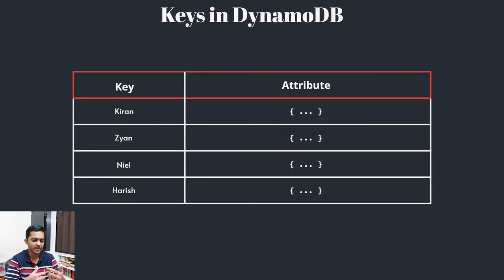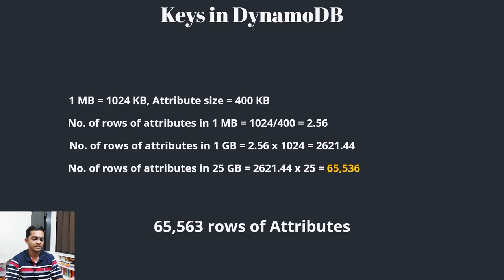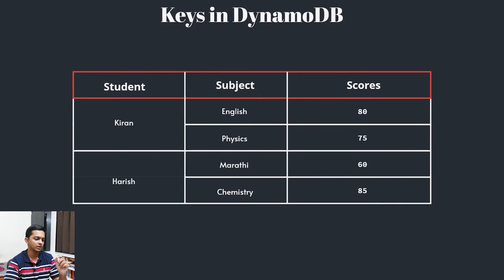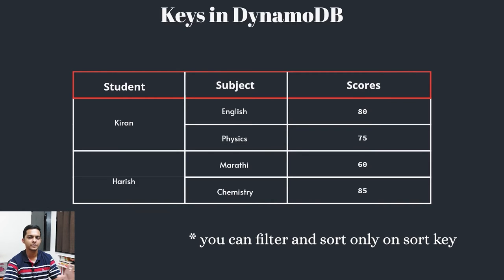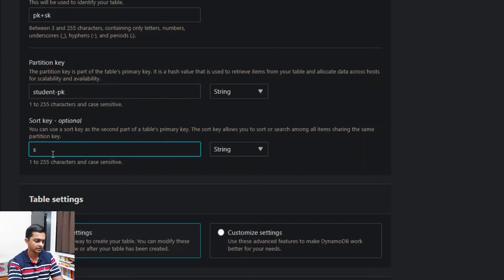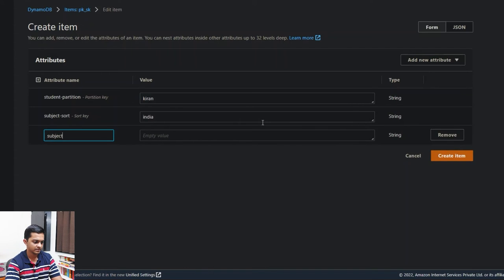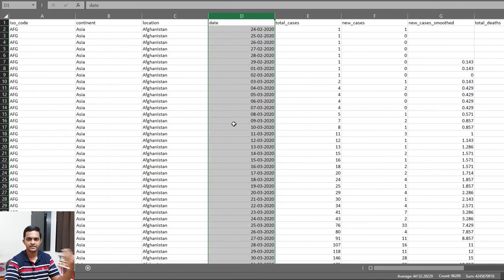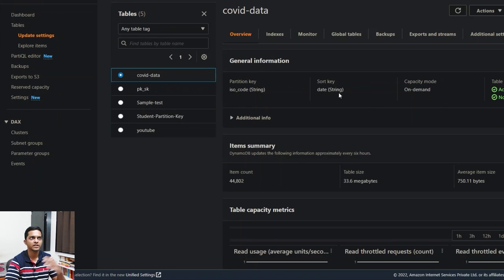Partition key and Sort key in DynamoDB | Keys explained in DynamoDB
Signup for The Ultimate DynamoDB Course that will help you master DynamoDB in short time